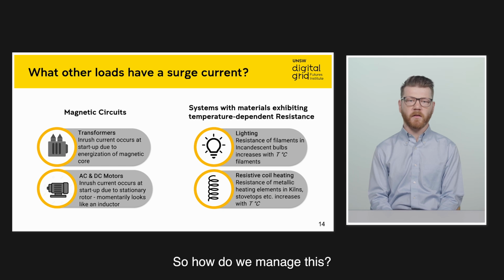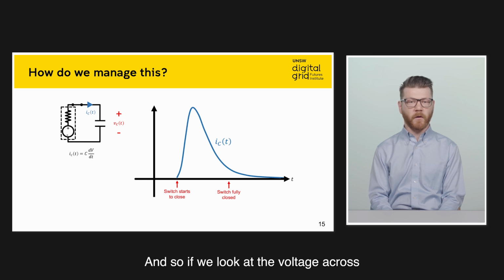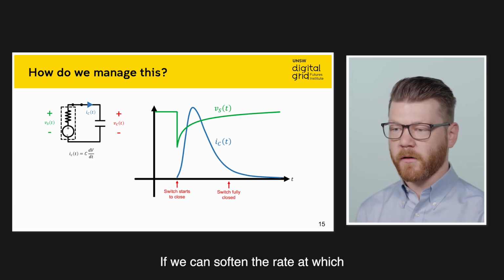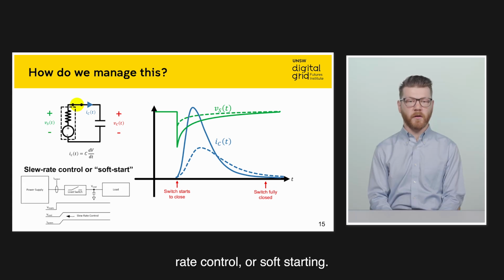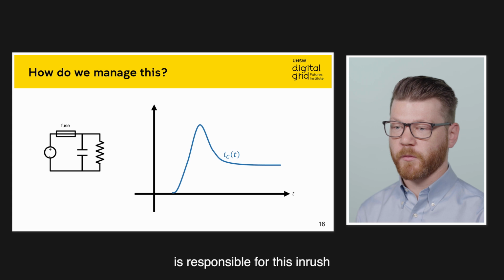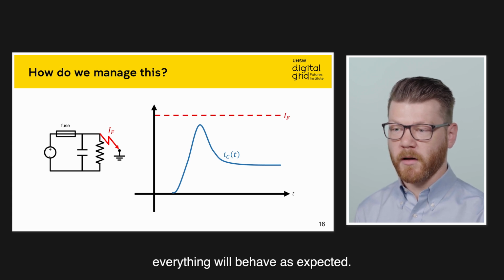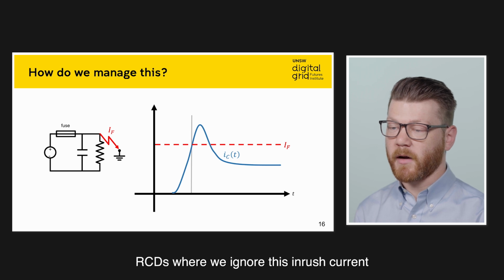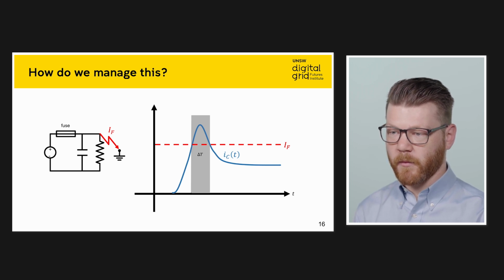Future Grid 101 | Managing Surge (with Ryan Hall) | Module 7.6